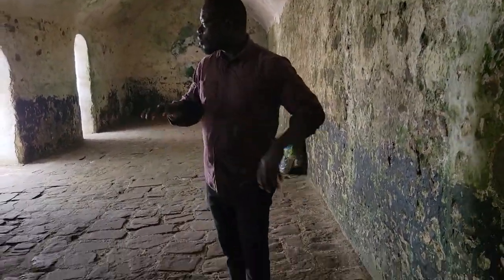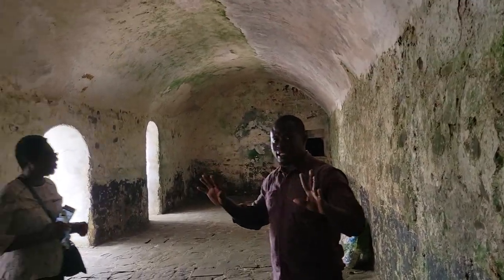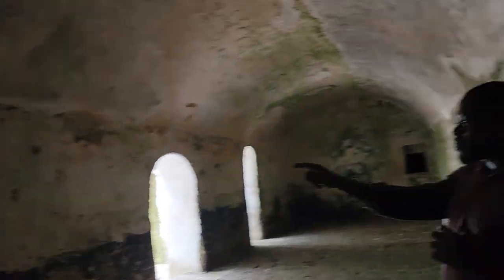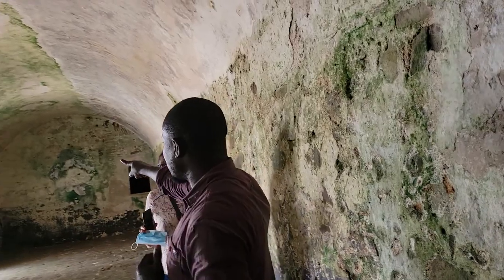Elmina Slave Castle (Jul 6) - Tour Guide Explains How Women Slaves Were Treated